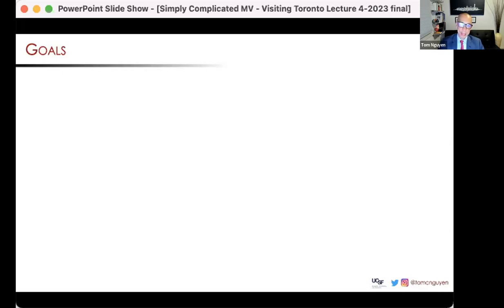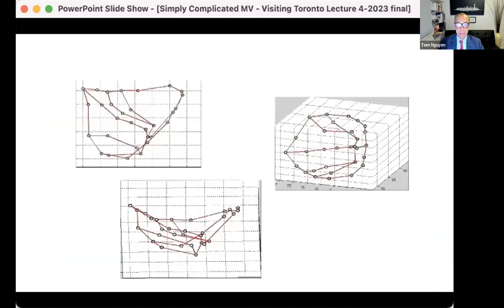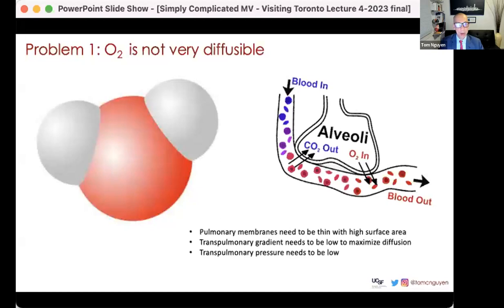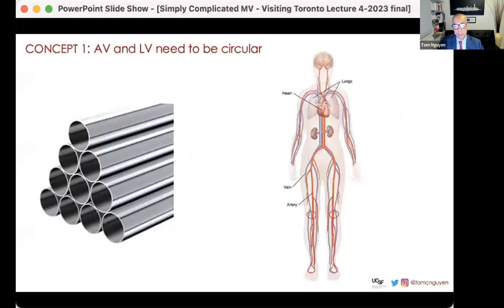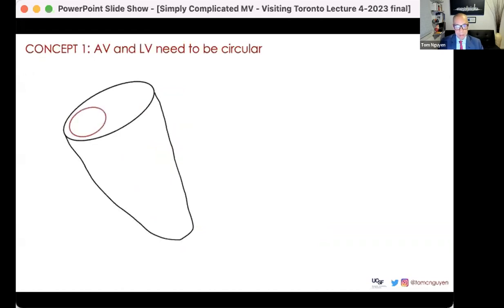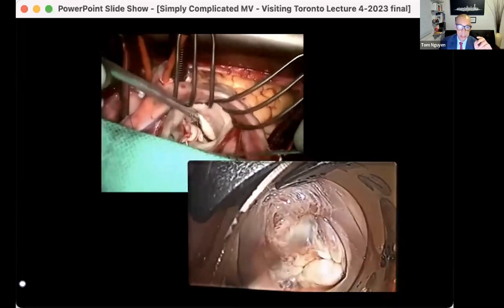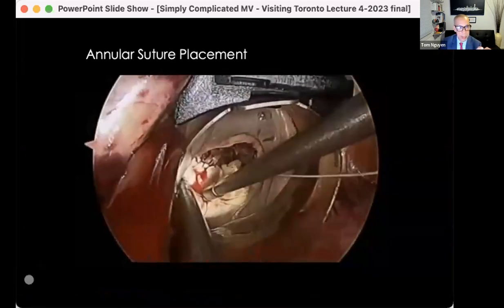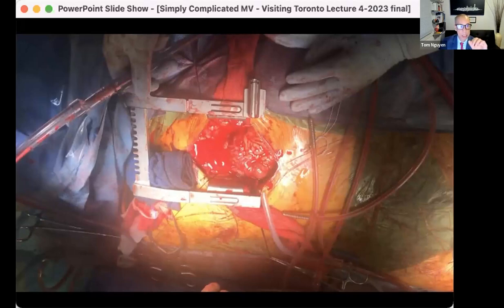Harland Smith Lecture, Department of Surgery University Rounds. April 14, 2023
Anatomy is Everything; Understanding the Simply Complicated Mitral Valve by Dr. Tom Nguyen